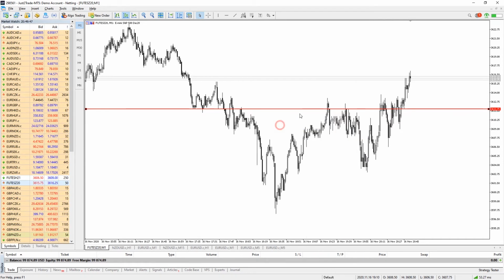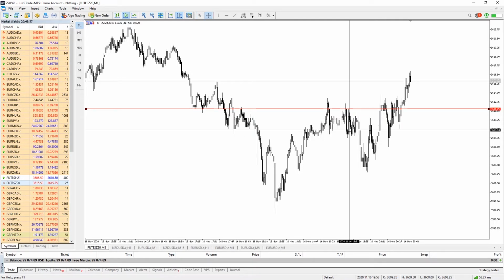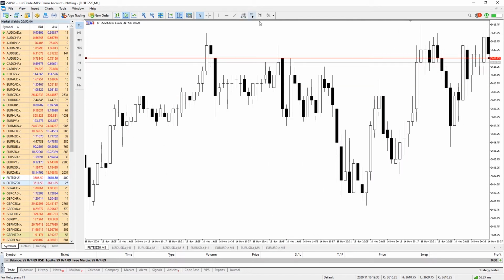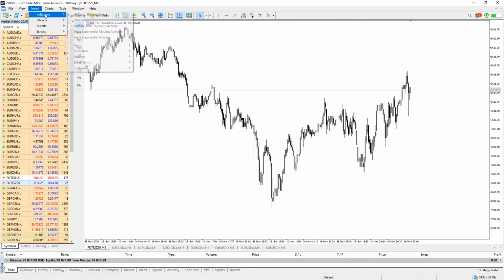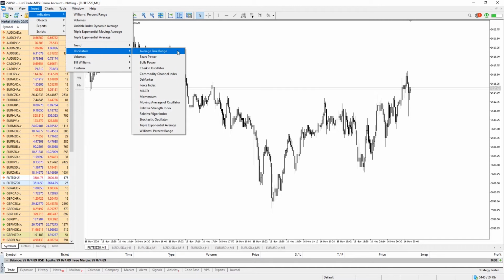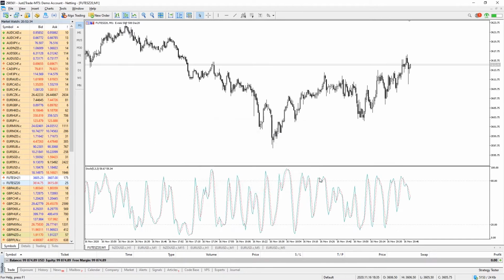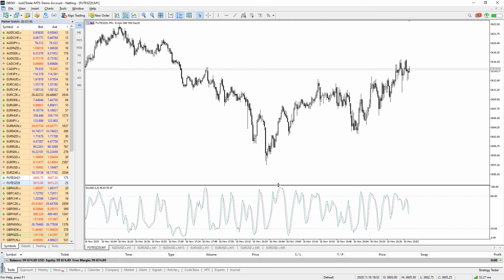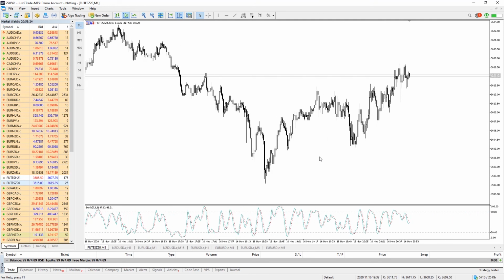Trading Futures - S&P 500 (Part 2)